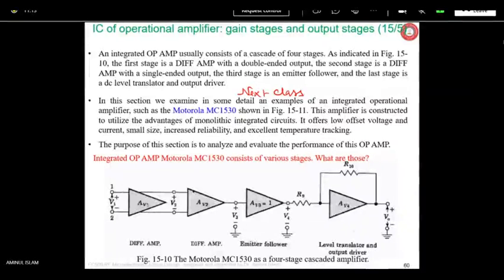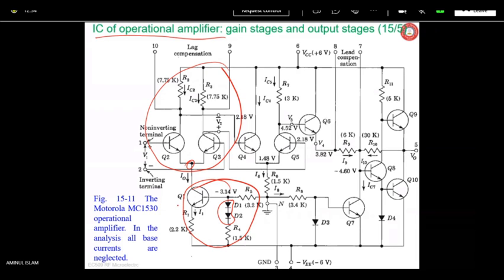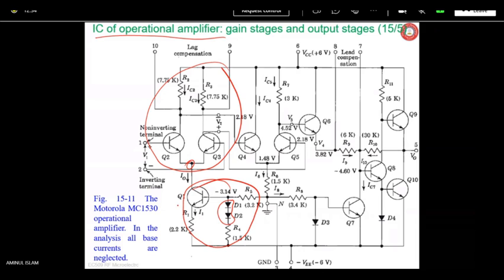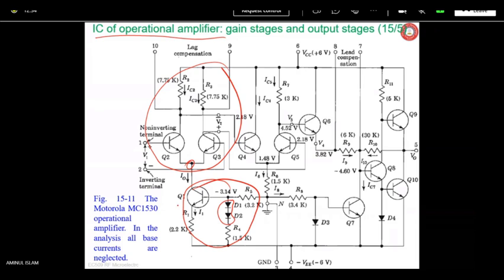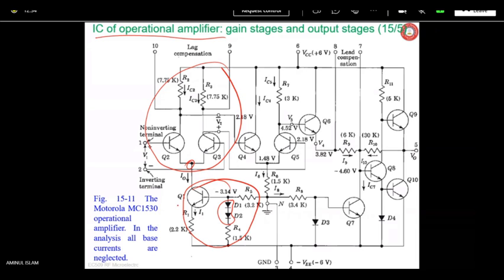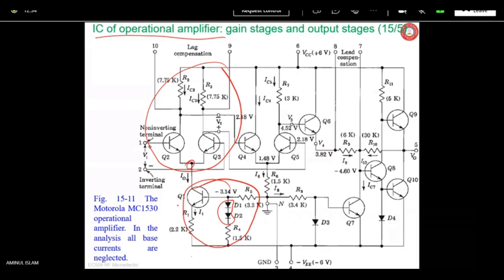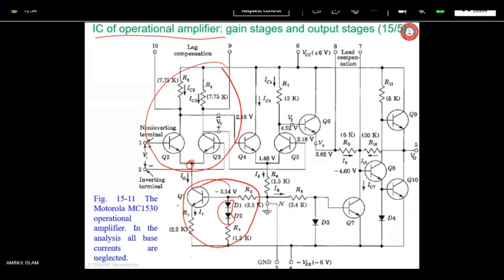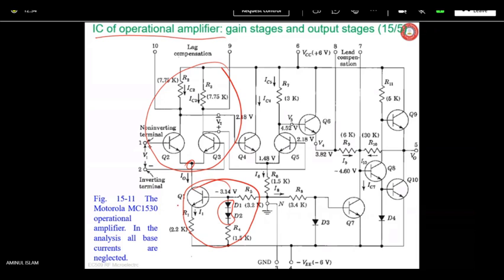EC253_AC L23-VC